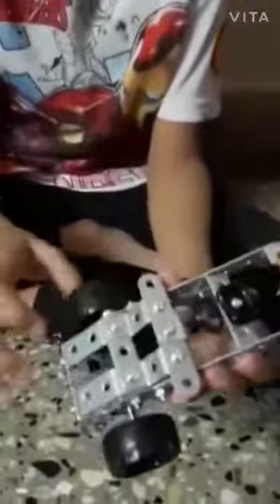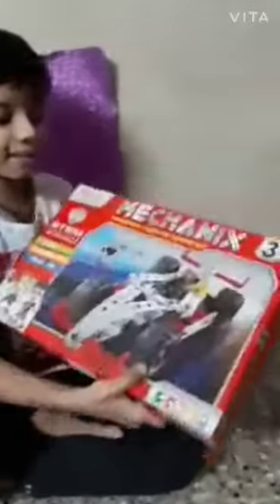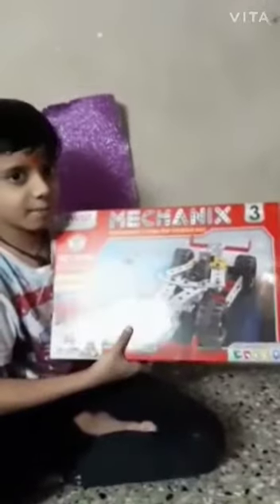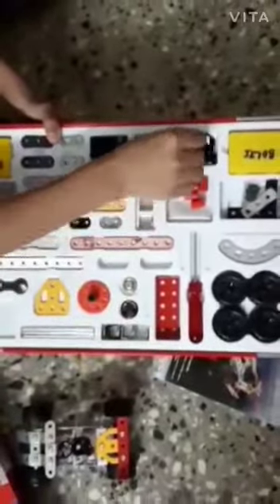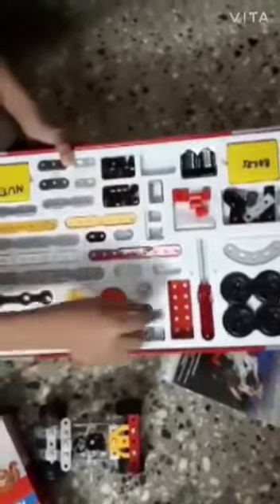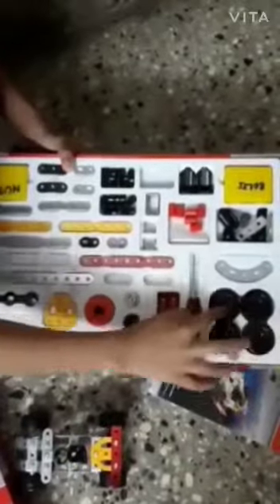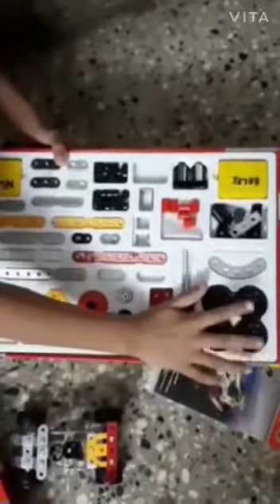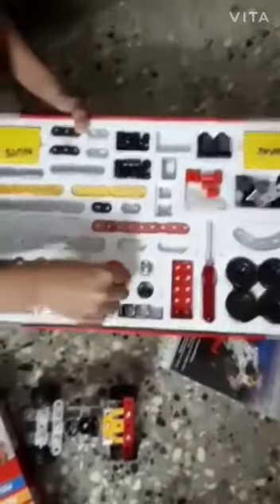Car made with Mechanix part 1